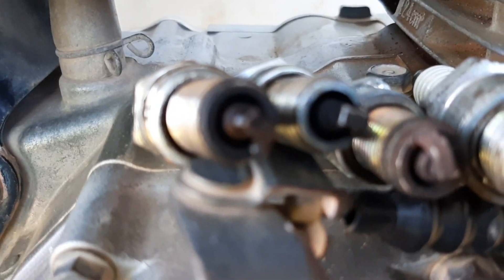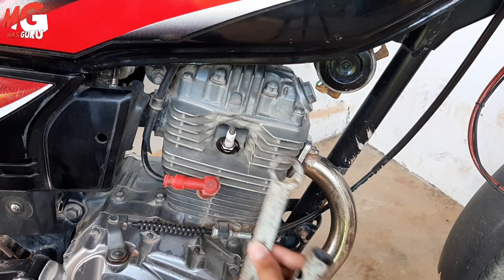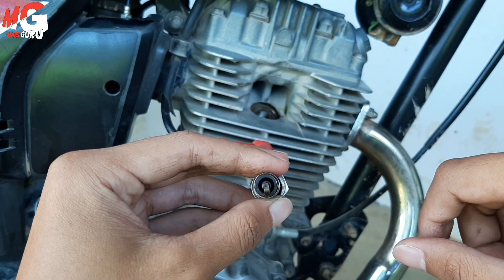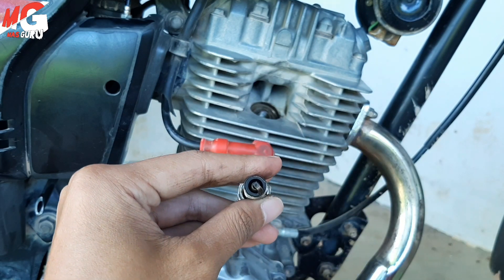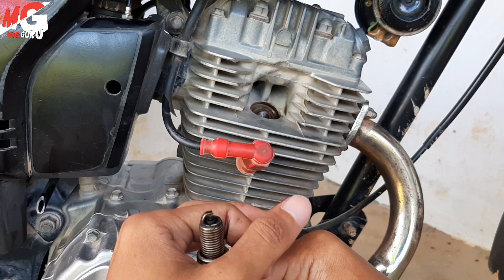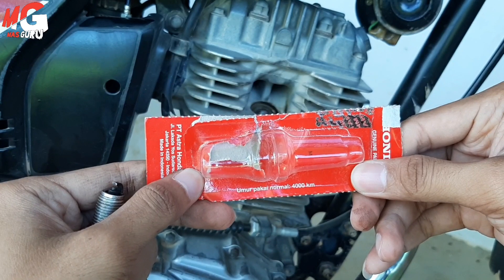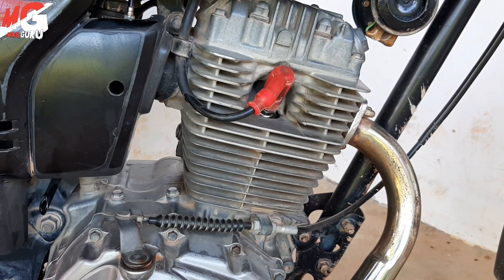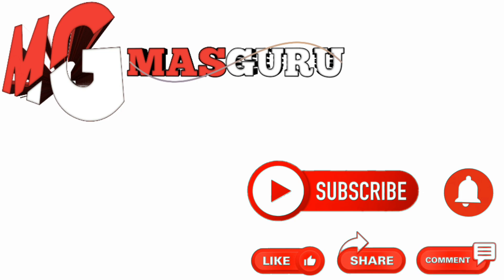Mengenali Kondisi Mesin Motor Dari Warna Busi| Cara Cek Kondisi Busi Dari Warnanya| Arti Warna Busi👍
Untuk mengetahui apakah busi motor sehat atau tidak, cukup dilihat dari warnanya. Berikut deteksi busi dari warnanya.
1. Warna Abu-abu atau Merah Bata
Busi dengan warna merah bata atau abu abu menandakan kondisi busi normal dan baik. Campuran bahan bakar dan udara seimbang (sesui kebutuhan kami pembakaran Secara kimia), Proses pembakaran optimal dan efisien. Motor bertenaga & hemat bahan bakar.
2. Warna Hitam dan Kotor
Untuk busi yang warnanya hitam dan kotor menandakan adanya campuran udara dan bensin tidak seimbang. Campuran tersebut terlalu banyak bahan bakar (campuran kaya/campuran basah).
Kotoran atau lapisan karbon sisa pembakaran yang menempel bisa bikin mesin susah untuk dinyalakan. Akibatnya mesin kurang bertenaga & konsumsi bahan bakar menjadi boros.
3. Warna Memutih
Warna busi putih menandakan bahwa campuran udara dan bensin didalam busi lebih banyak udaranya (campuran miskin/campuran kering). Motor akan lebih cepet panas. Sehingga konsumsi BBM menjadi boros dan akselerasi motor juga mengalami penurunan. Periksa system pengabutan bahan bakar/lakukan Tune Up/service lengkap & Segera ganti busi.
4. Busi Aus
Elektoda busi yang aus menyebabkan percikan api menjadi lemah, kondisi ini menyebabkan pembakaran menjadi kurang optimal. Segera ganti busi.
5. Warna Hitam dan Basah Oli
Kondisi ini biasanya ditandai motor menghasilkan knalpot mengeluarkan asap putih. Hal itu disebabkan indikasi oli masuk ke ruang bakar karena ring piston sudah lemah atau liner piston yang baret.